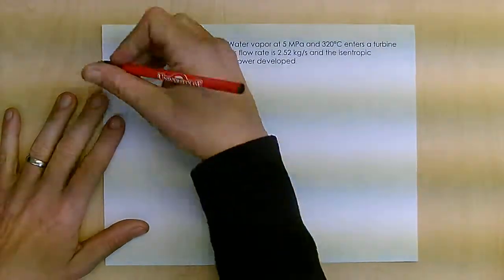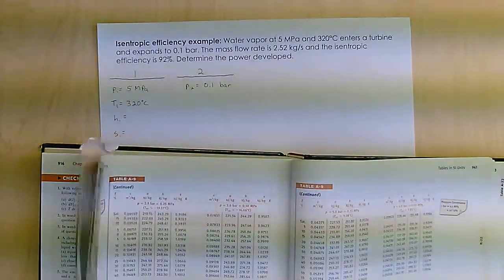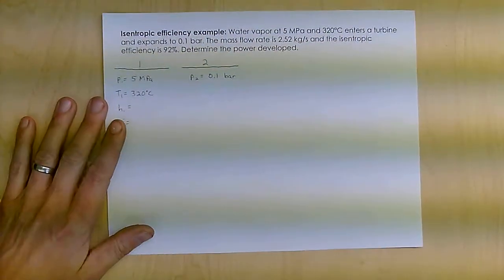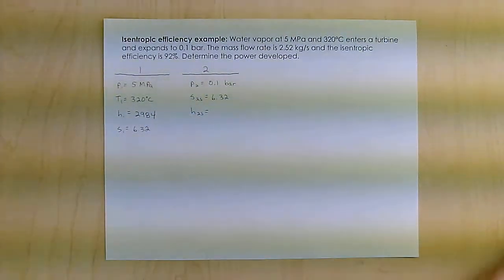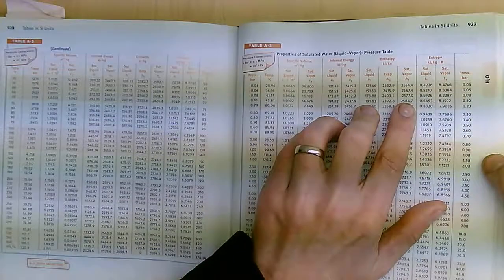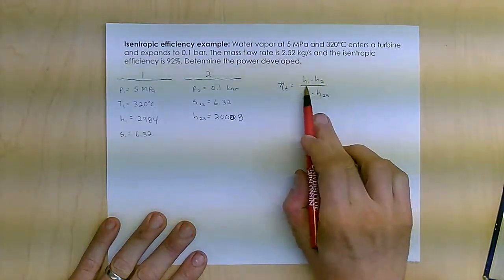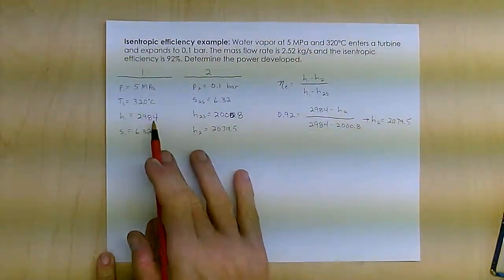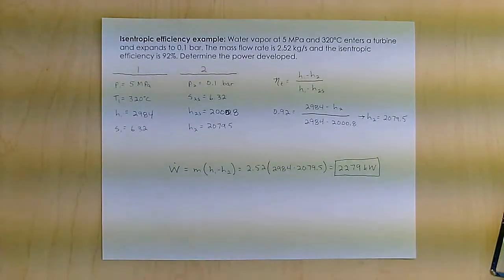Thermodynamics Example 22b: Isentropic efficiency